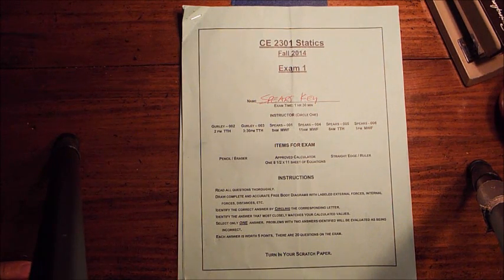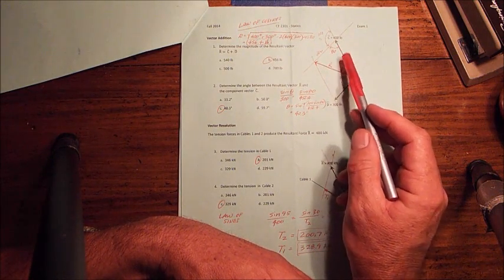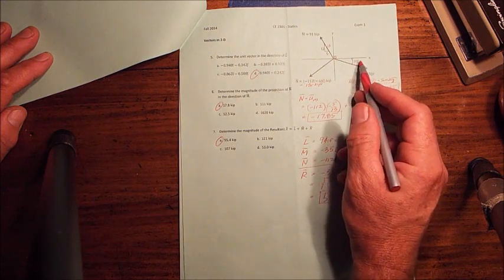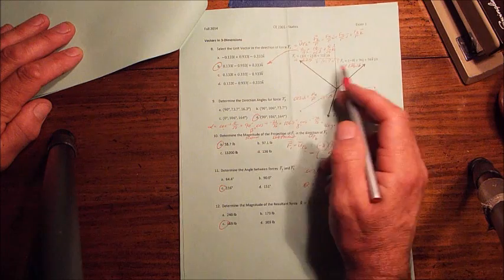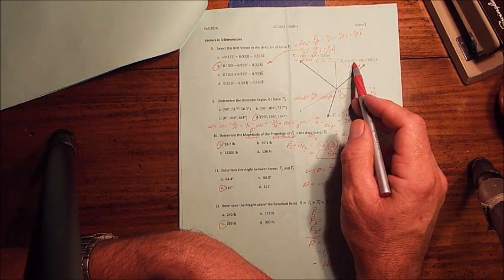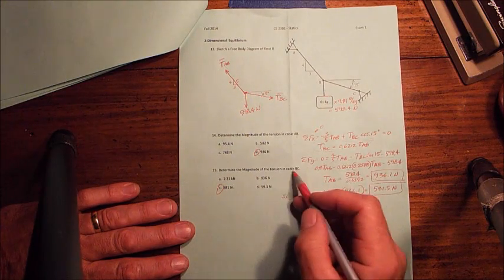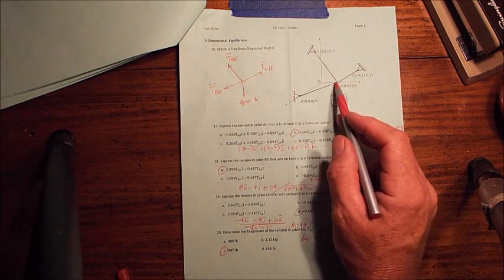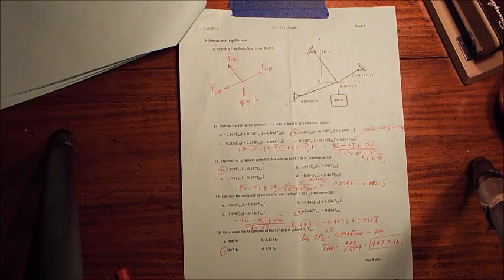Statics Test #1 F14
Texas Tech Civil Engineering - Statics Exam #1 review F14